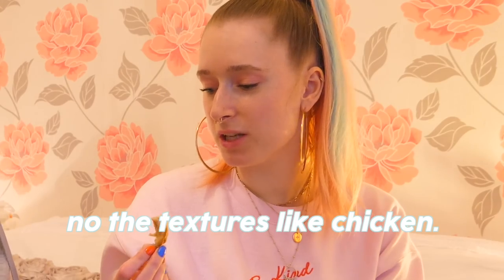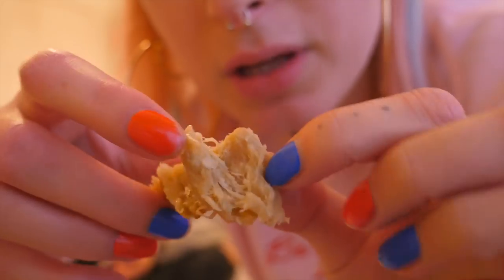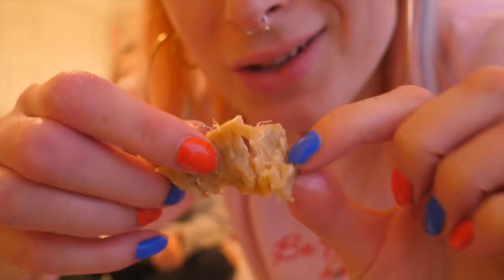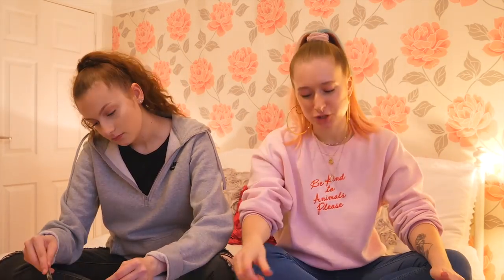vegan NANDOS review 👀 with a non vegan / THE GREAT IMITATOR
who would have thought nandos would really be out here launching a chicken substitute? not me 😂 vegan police are sure to be in these comments chatting the most but you can bounce from here 😂

𝘿𝙄𝙎𝘾𝙊𝙐𝙉𝙏𝙎 𝘽𝘼𝘽𝙀 🤑(some are affilliates thnks 😘)

📷camera gear i use:
+ Camera & lens
+ Camera w/o lens
+ Camera bag (similar)
+ Big tripod
+ Small tripod
+ Car tripod
+ 64gb SD card
+ 32GB SD card
+ Lens cleaning kit

𝘾𝙃𝘼𝙏 𝙏𝙊 𝙈𝙀 📱👋

insta ~ @thecrudevegan
tiktok ~ @jessgreenash
twitter ~ @jessgreenash
depop ~ @jessgreenash
fb ~ @thecrudevegan

9 Hewett Street
EC2A 3NN
London
First Floor

please remember you are not alone babe, much love 💖